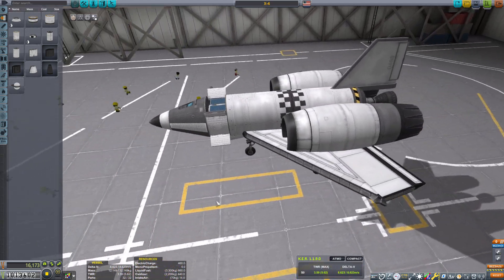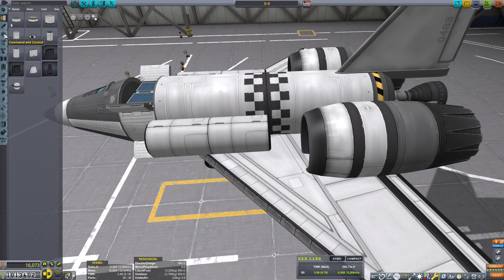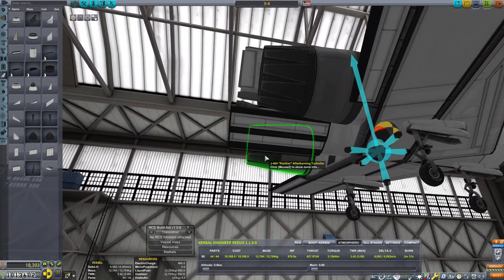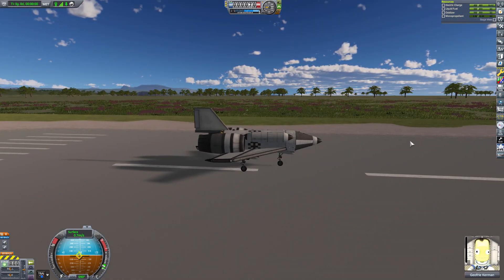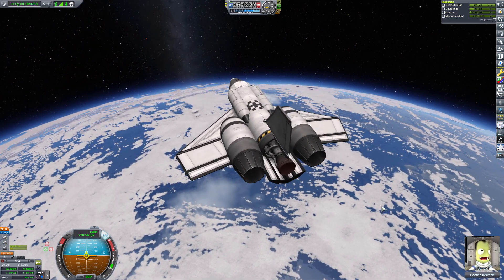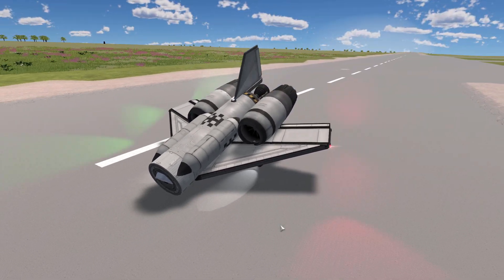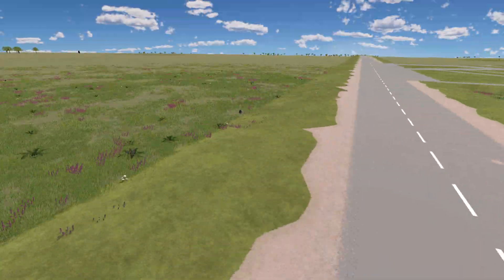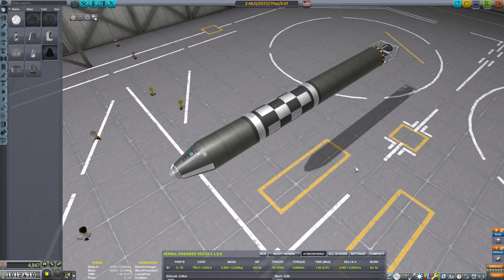Small Career mode SSTO.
Timing myself to one hour only to record a game. KSP doesn't make it easy.

GAME : Kerbal Space Program VERSION 1.12.5